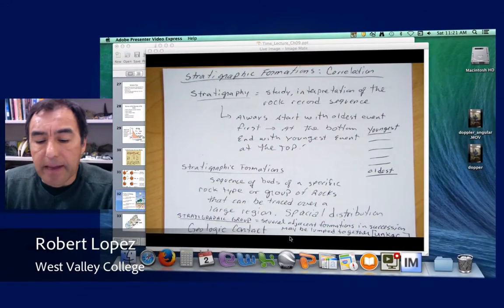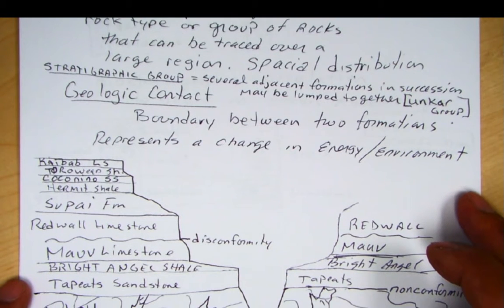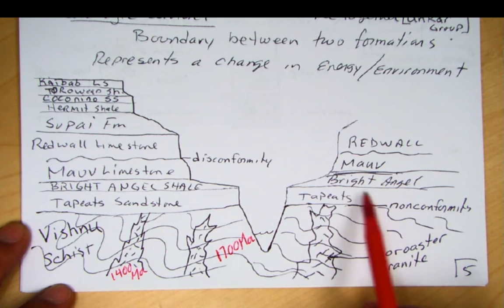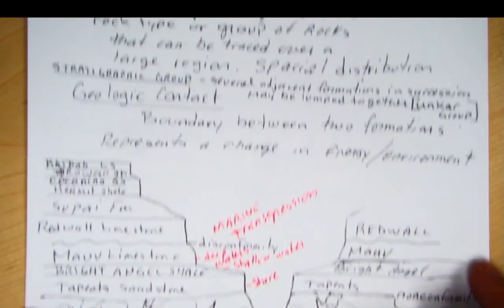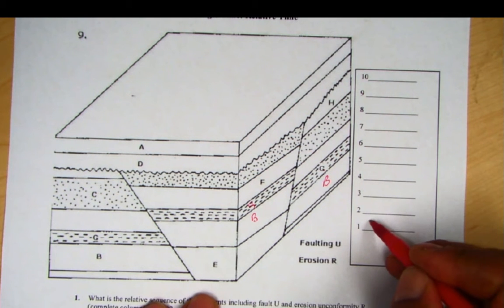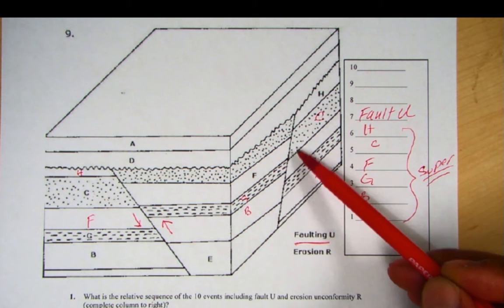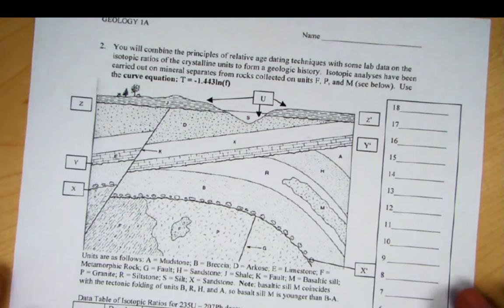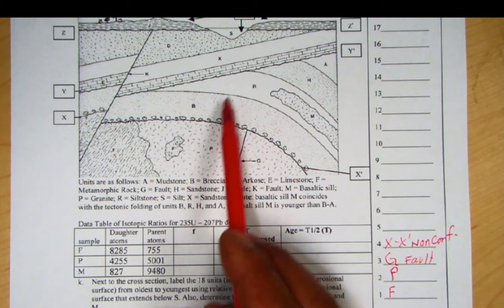Geologic Time Part III